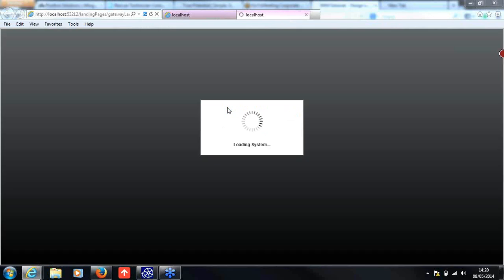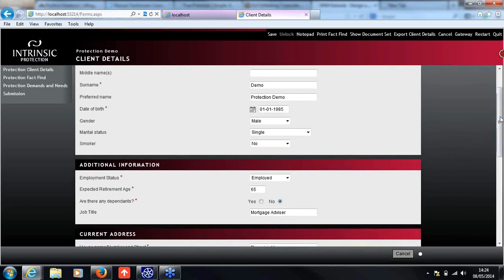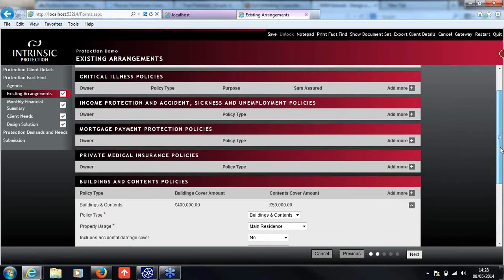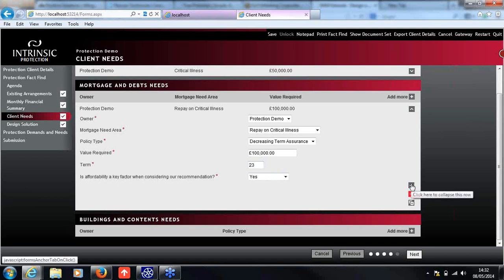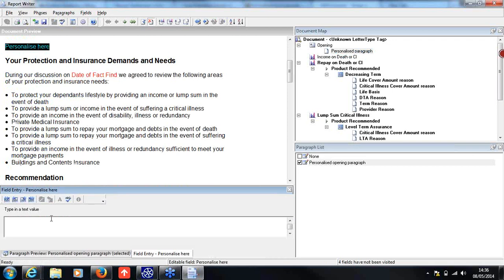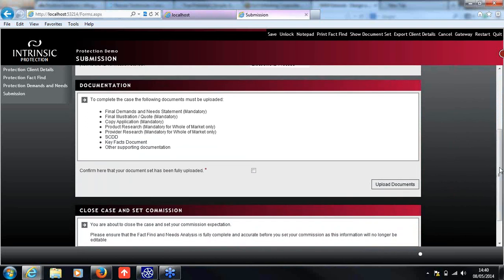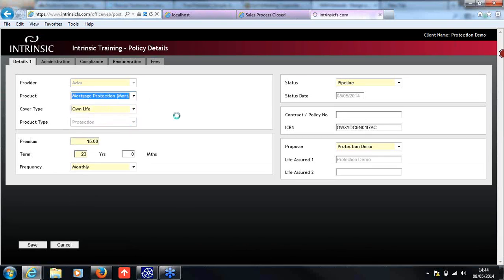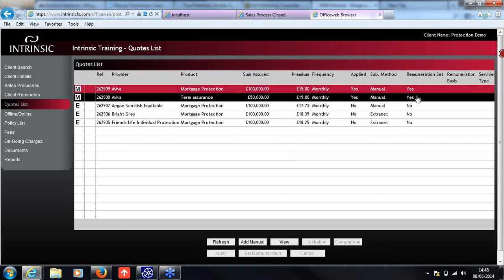Adviser Support Team - Protection Submission Demonstration